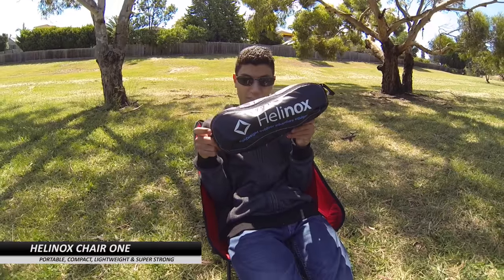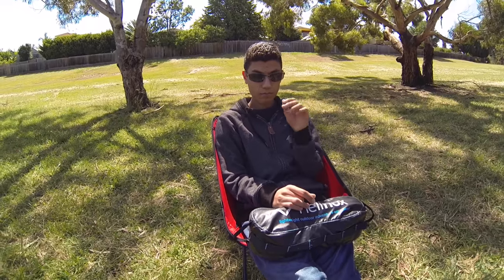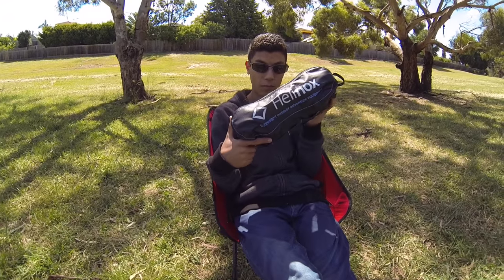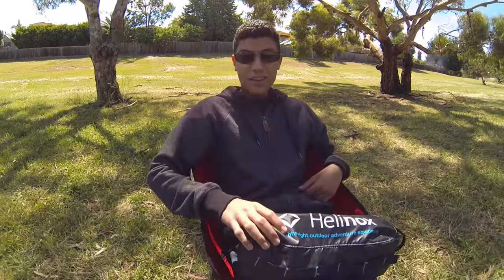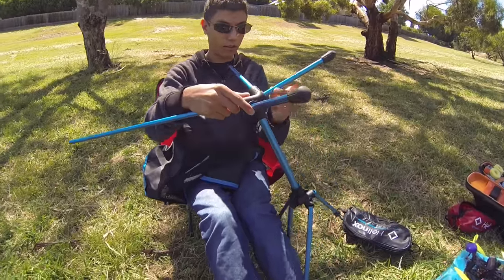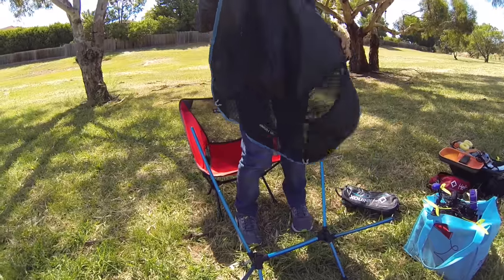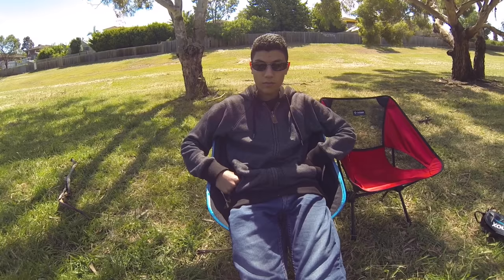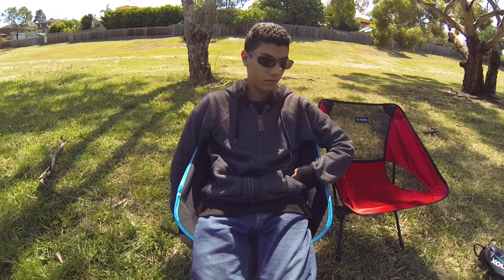Helinox Ultralight Portable Camping Chair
This is the ideal ultra portable chair that we can carry with us on the field when needed for those long sessions where you know you’ll need some time out or if you FPV sitting down.

A while ago we did a review video on the Helinox Ultra Portable Outdoor Table, which we still use and absolutely love! We had a number of comments on that video saying we should really give the Helinox Chair One a go in both the comments and personal messages. Here is the link to the Table video we did earlier this year.

It’s worth mentioning these chairs are not cheap chairs but for the same token they are well priced when you consider the build quality, comfort and durability. We’ve been using these chairs and they honestly bring an incredible degree of comfort when going out for those long flying sessions.

Saying we like these chairs etc is a total understatement! These basically tick all the boxes as far as we’re concerned. A big thank you to everyone that insisted we try these chairs!

More videos to come on some of the gear we use including the DSLR Lowepro Flipside 400AW Bags that we use for our FPV Gear and the new ThinkTank FPV Bag we received recently.